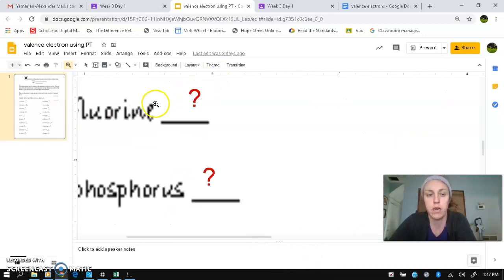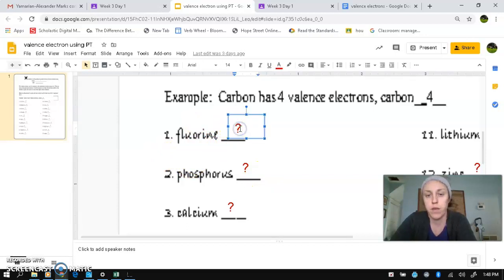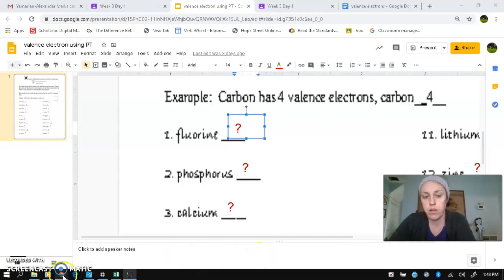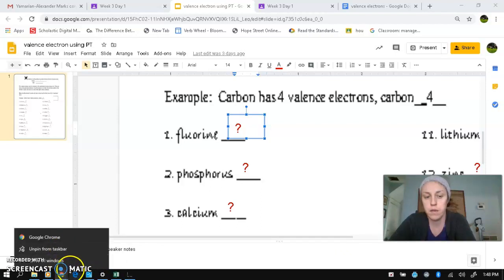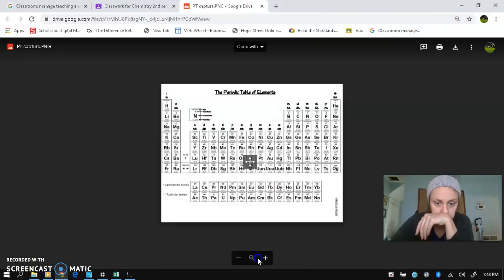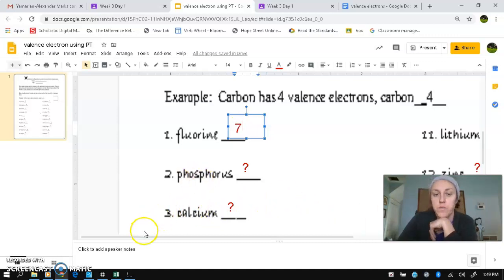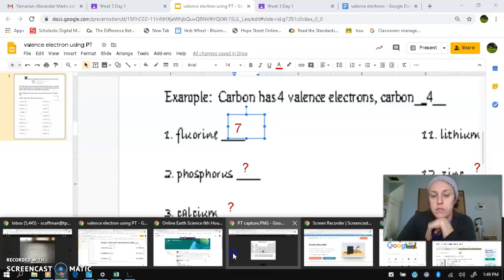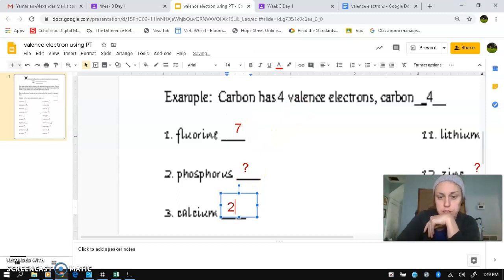Mr. Marks here you go